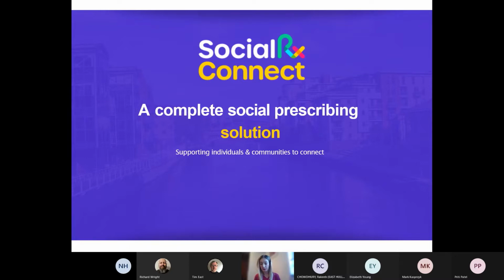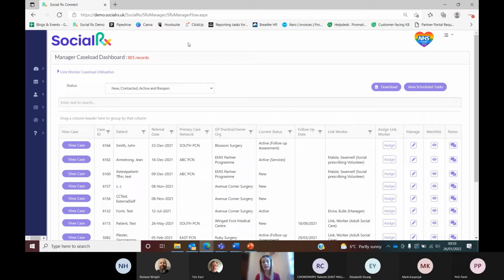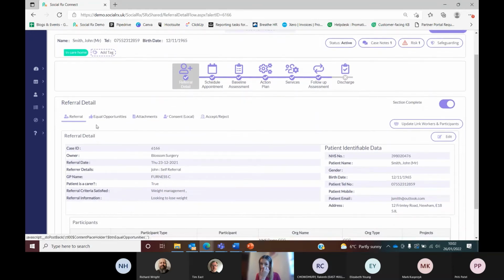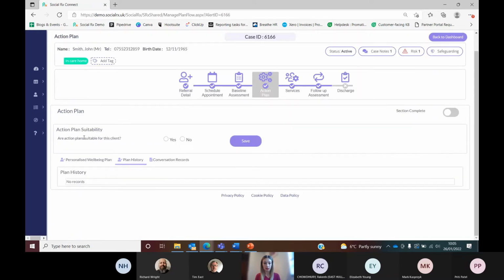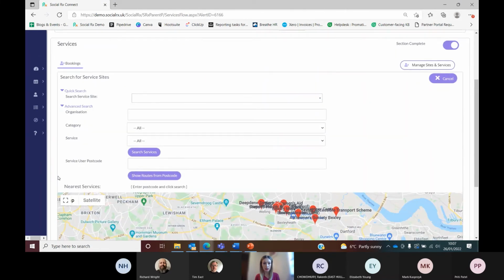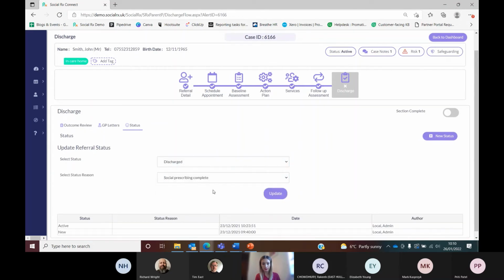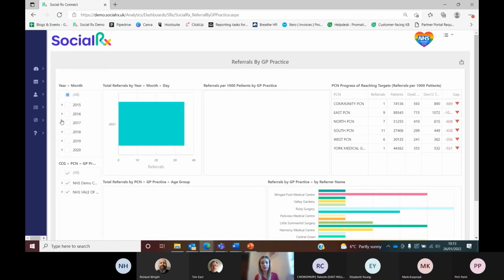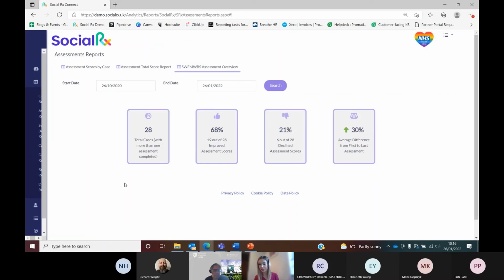Propel@YH: Meet the cohort - Promatica Digital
Find out all about Promatica Digital's innovation 'Social Rx' - a complete digital management system for social prescribing.